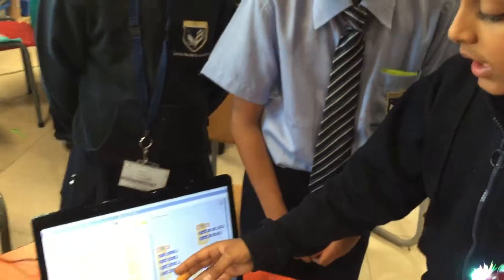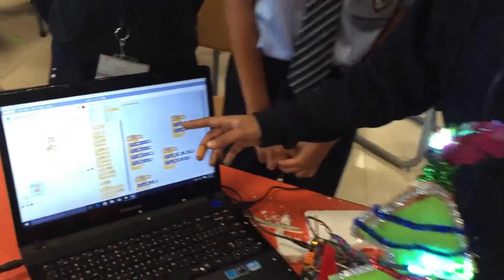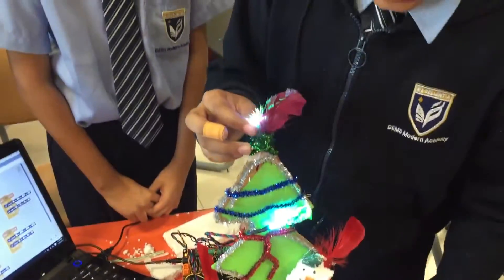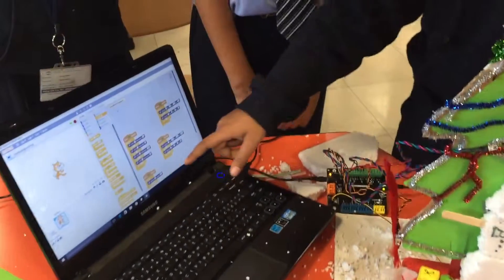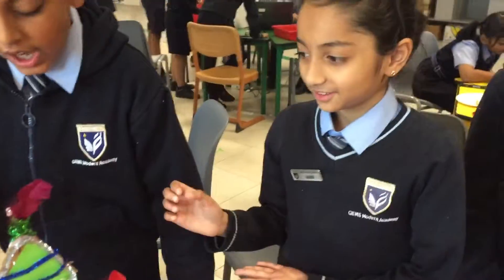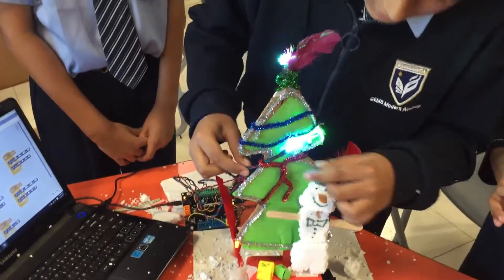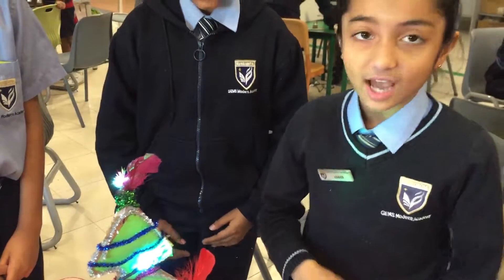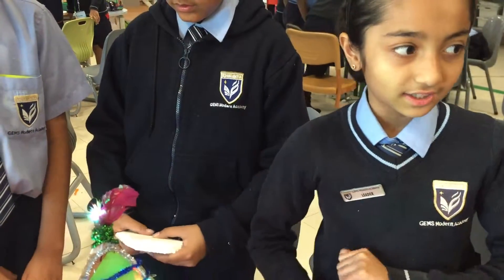HUMMINGBIRD CHRISTMAS TREE WITH REINDEERS